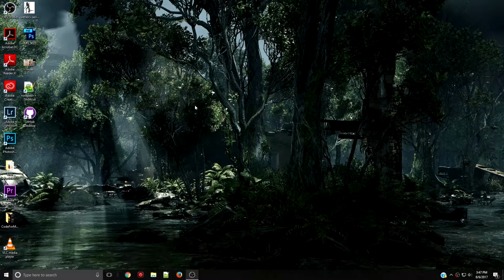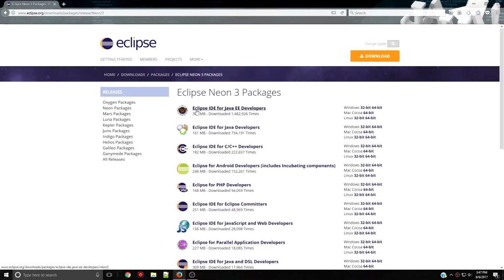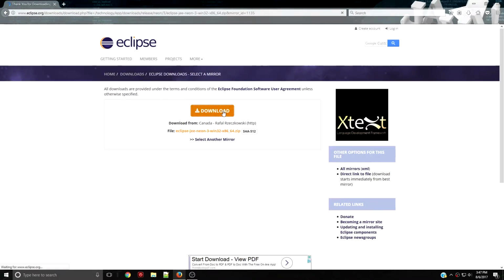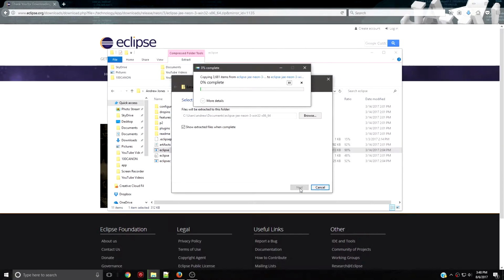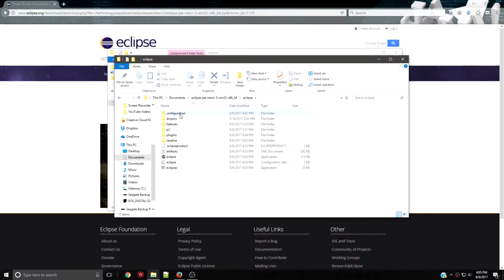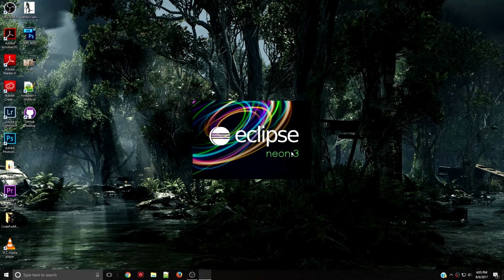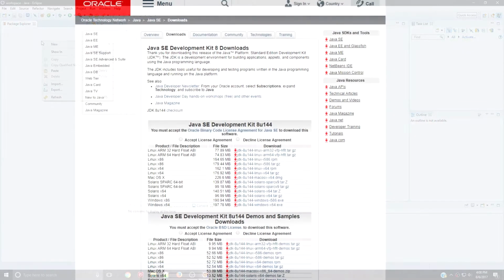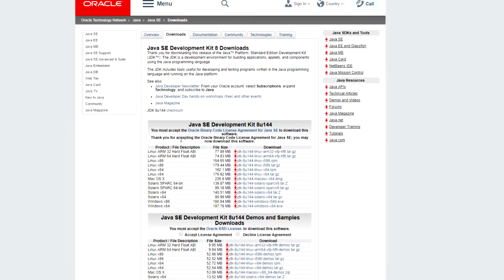Java Programming Tutorial - 1 - Installing Eclipse Neon and JDK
First video of the beginner Java tutorials.
Steps to install Eclipse Neon and the Java Development Kit (JDK).

Eclipse Photon (WHAT I CURRENTLY USE 2018)